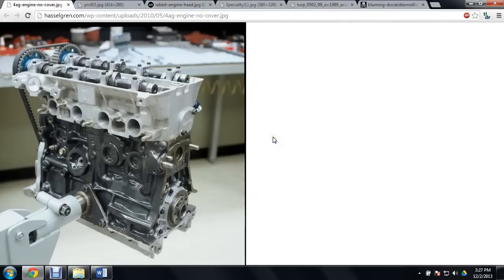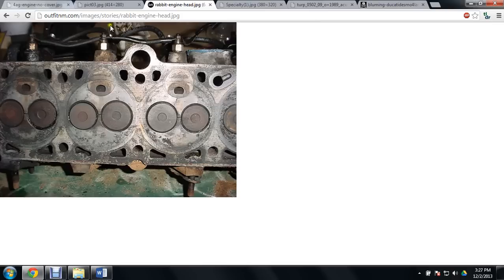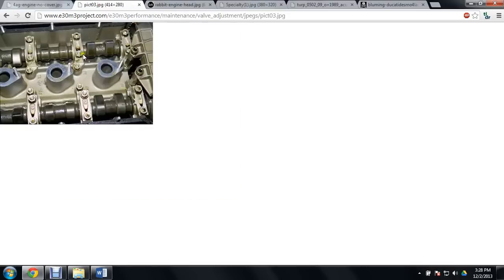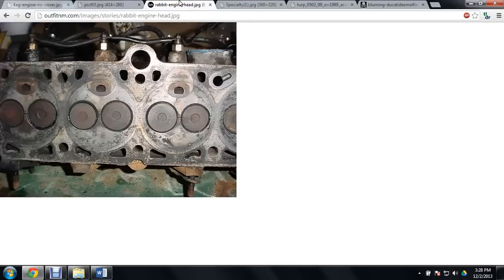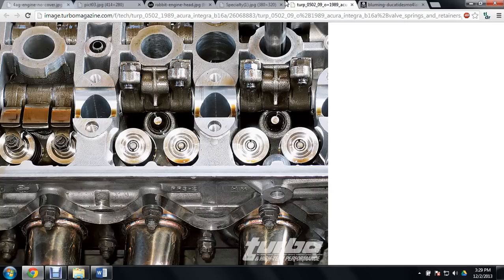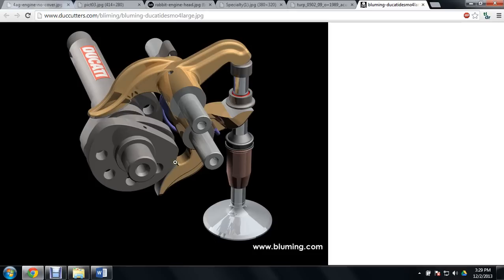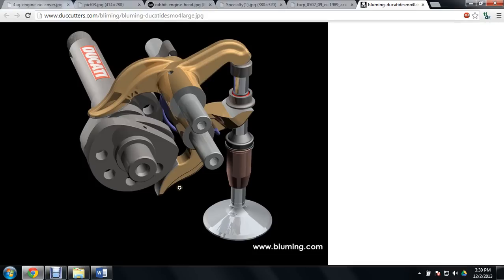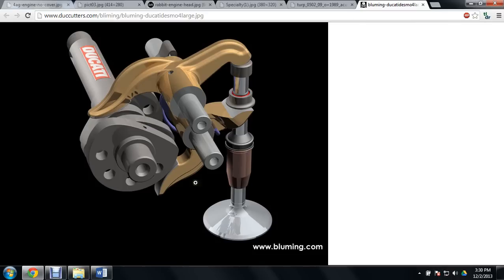Desmodromic Valves Explanation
A Brief Explanation of the Desmodromic Valve System by Ducati